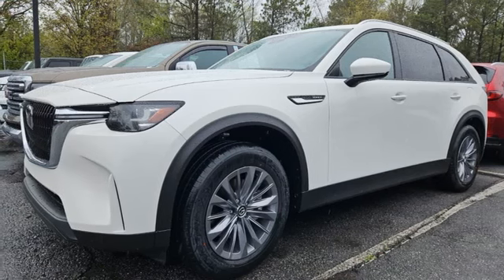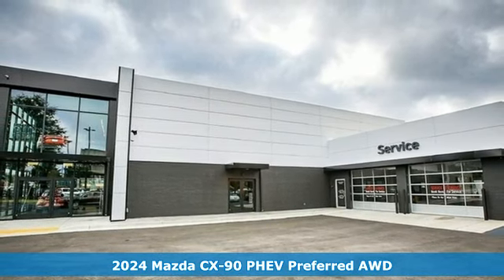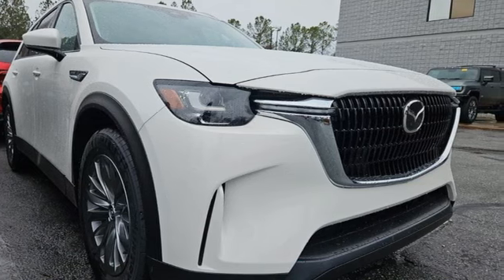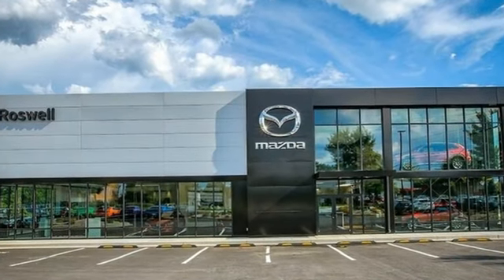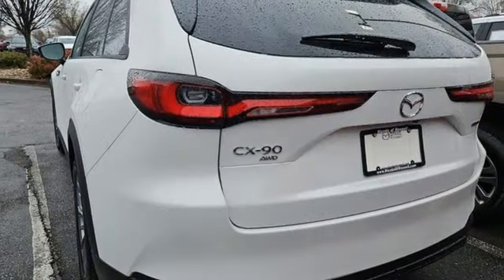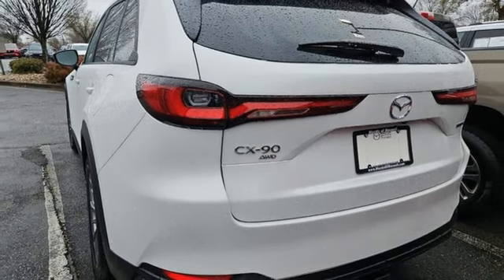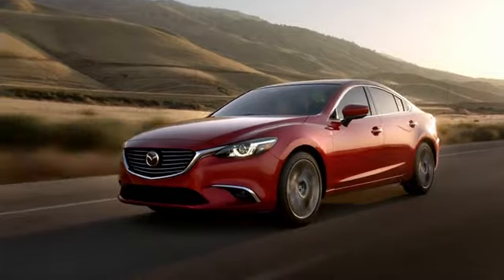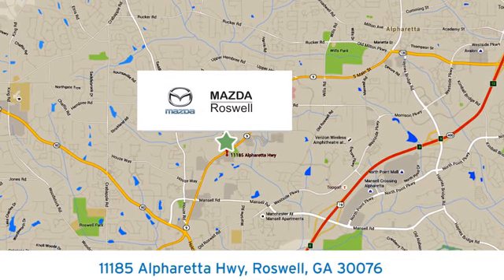New 2024 Mazda CX-90 PHEV Roswell GA Atlanta, GA #157361 - SOLD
Year: 2024
Make: Mazda
Model: CX-90 PHEV
Trim: Preferred
Engine: 2.5L I4 DOHC 16V LEV3-SULEV30
Transmission: 8-Speed Automatic
Color: White
Interior: Greige
Stock #: 157361
VIN: JM3KKBHA0R1157361
 $1,460 off MSRP! Rhodium White Premium 2024 Mazda CX-90 PHEV Preferred AWD 8-Speed Automatic 2.5L I4 DOHC 16V LEV3-SULEV30br$299 Decontamination Fee.

Address:
11185 Alpharetta Hwy